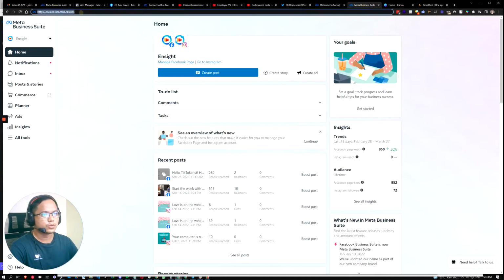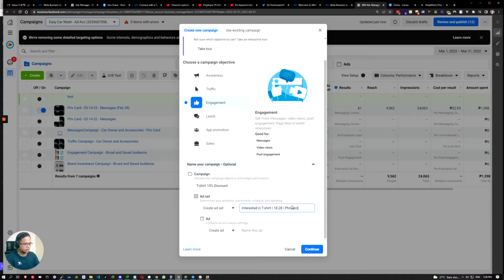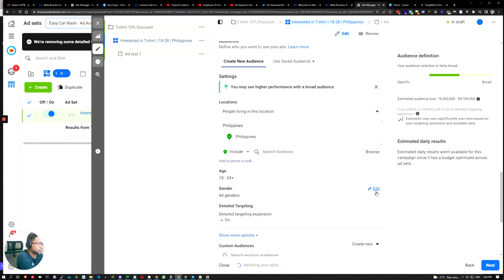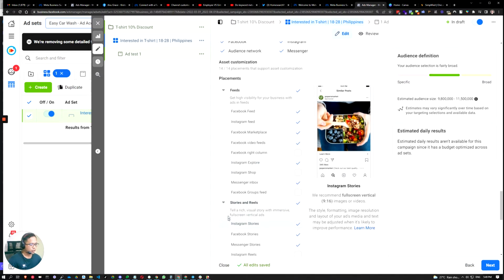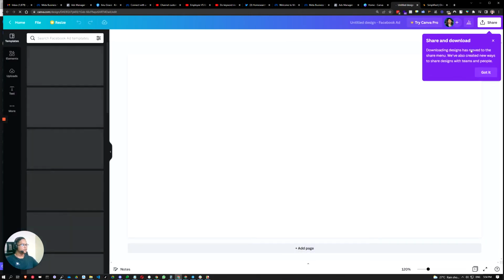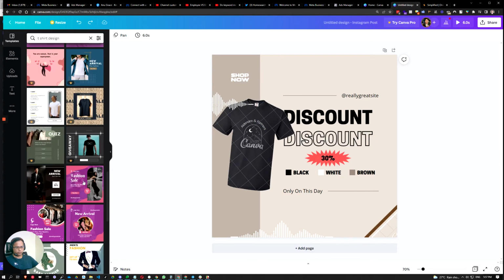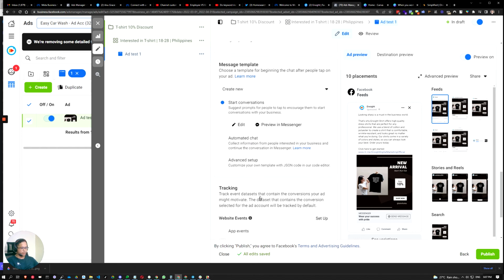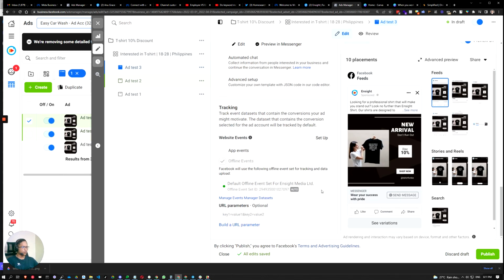Basic Setup of Meta/Facebook Ads